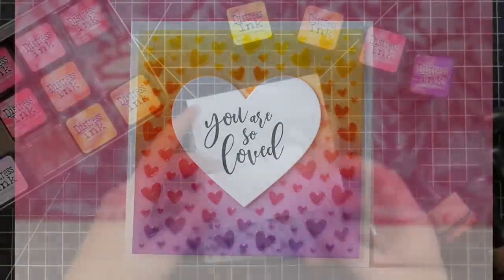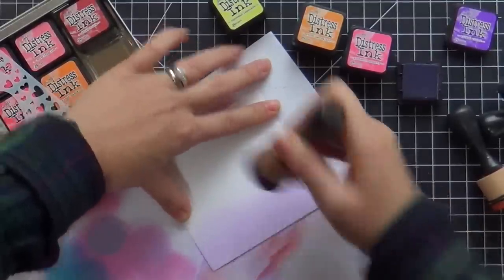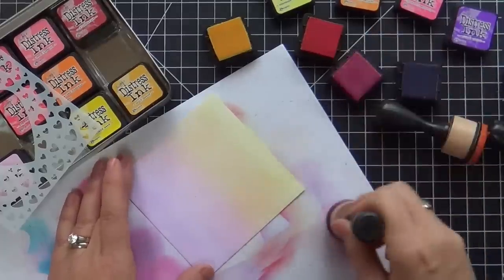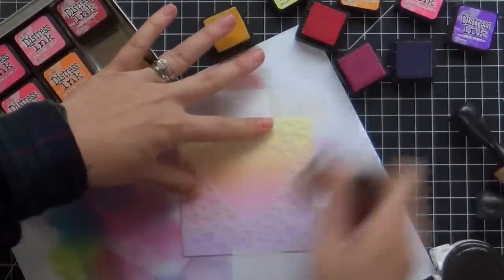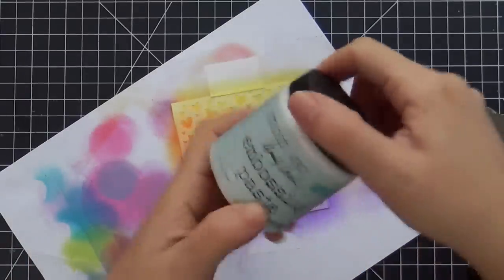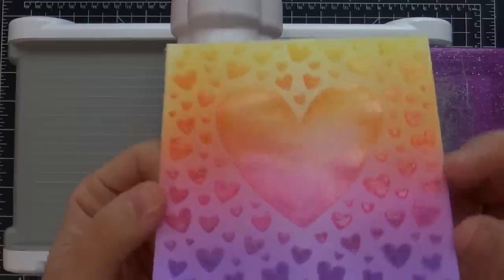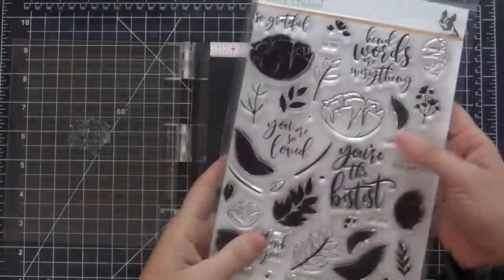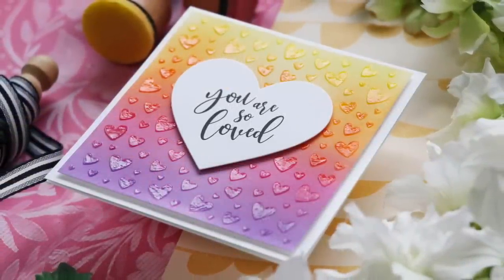Amore LauraFadora: So Loved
Follow along as the fabulous Laura Bassen takes us through her latest in the Amore LauraFadora series to share this bright and beautiful work of love!

• Simon Says Stamp Stencil ALL MY HEART ssst121434 You Are Loved

• Simon Says Clear Stamps SO LOVED sss101952 You Are Loved

• Tim Holtz Distress Mini Ink Pad WILTED VIOLET Ranger TDP47360

• Tim Holtz Distress Mini Ink Pad PICKED RASPBERRY Ranger TDP40088

• Tim Holtz Distress Mini Ink Pad SPICED MARMALADE Ranger TDP40187

• Tim Holtz Distress Mini Ink Pad SQUEEZED LEMONADE Ranger TDP40200

• 3M Scotch ROLL WHITE MASKING TAPE Post-It Adhesive 2650-W